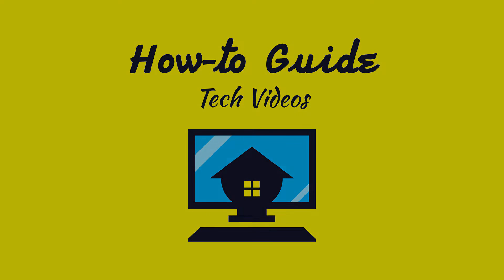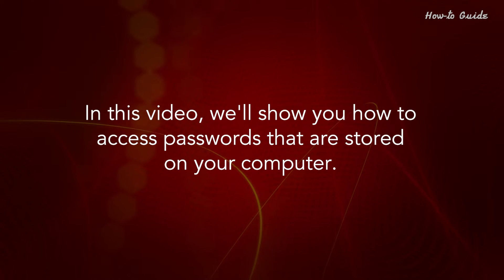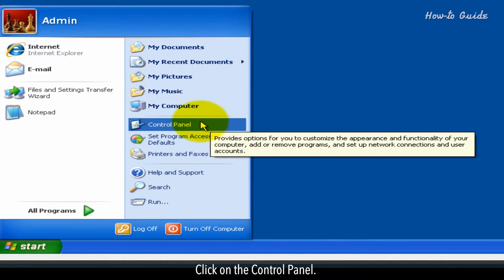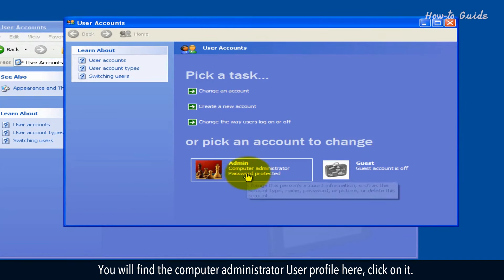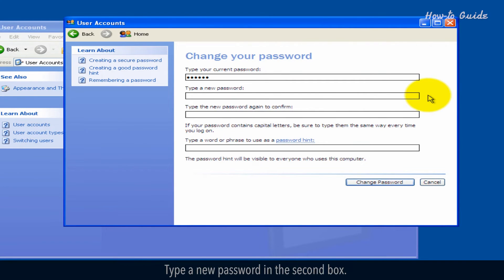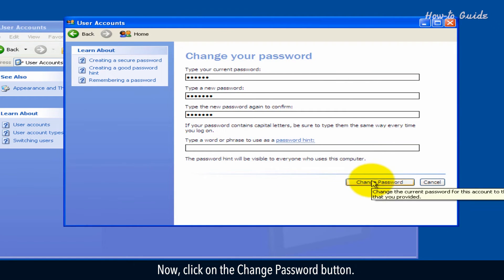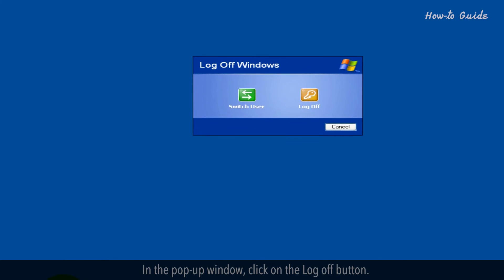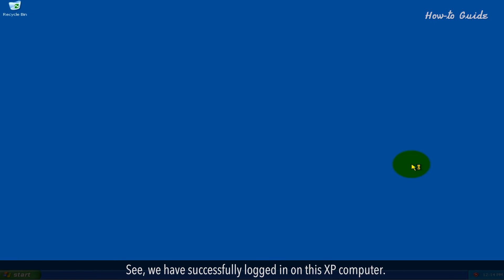How to Retrieve Passwords in Windows XP :Tutorial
If you're someone who's interested in learning how to access password-protected accounts, then this video is for you. In this video, we'll show you how to access passwords that are stored on your computer. By the end of this tutorial, you'll be able to change a password and we hope you find it helpful.
Let’s see the steps.
1. Click on the Start button at the bottom left.
2. Click on the Control Panel.
3. In the Control Panel window, the User Accounts option.
4. Now, click on the User Accounts option again.
5. You will find the computer administrator User profile here, click on it.
6. Click on the Change my password link.
7. Type your current password in the first password field.
8. Type a new password in the second box.
9. Type the new password again in the third password box to confirm.
10. You can type a word or phrase to use as a password hint in the last text field.
11. Now, click on the Change Password button.
12. We have successfully changed the admin password on this computer.
13. Close the opened windows, and let’s try to re-login on this Windows XP.
14. Click on the Start button at the bottom left, and then click on the Log off button.
15. In the pop-up window, click on the Log off button.
16. Now, type your new password in the Admin password box on the Login screen, and click on the green right-side arrow button.
17. See, we have successfully logged in on this XP computer.